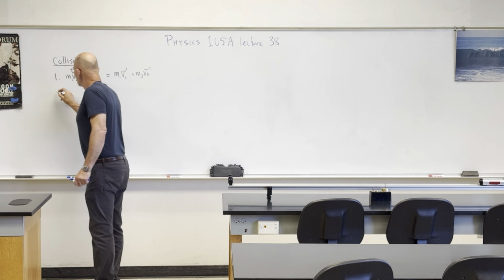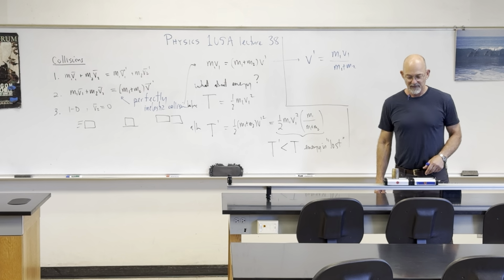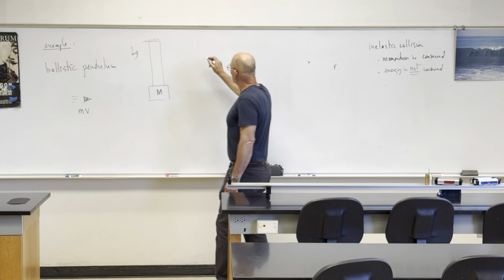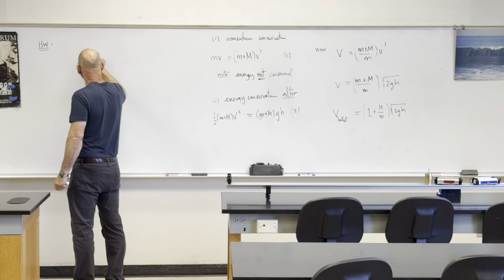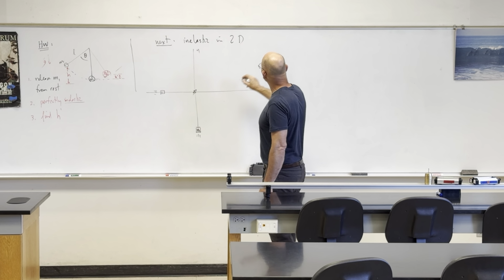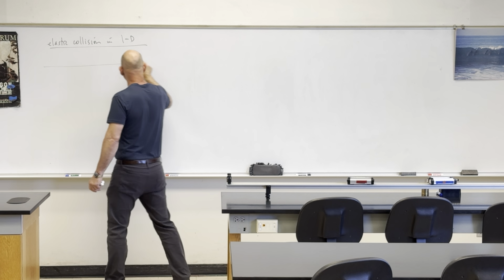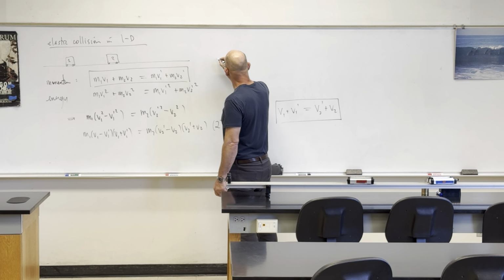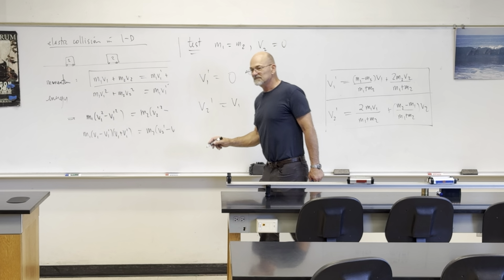Physics 105A lecture 38